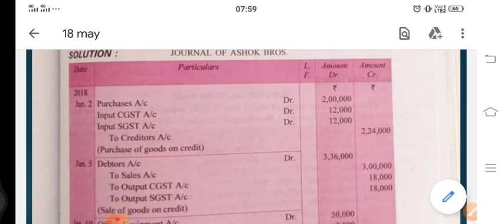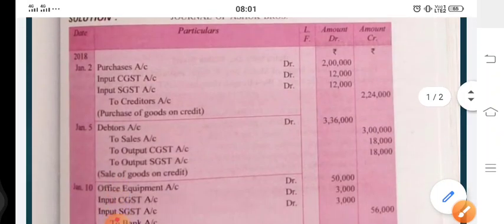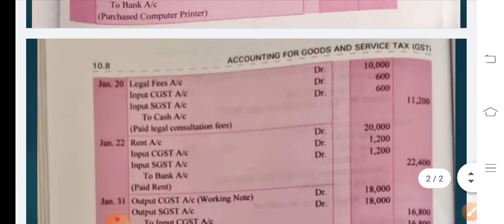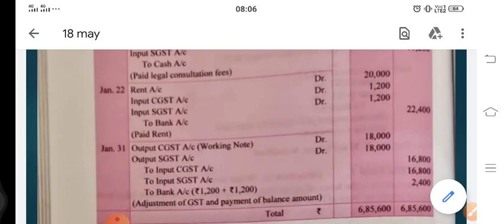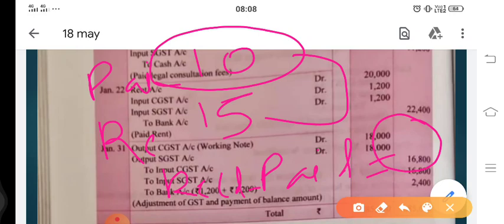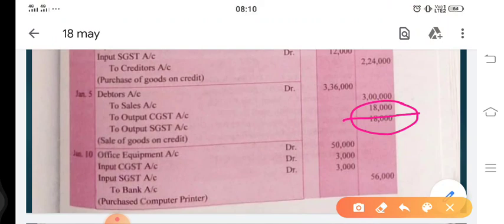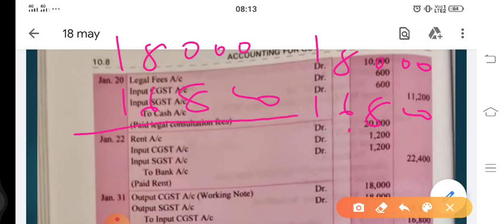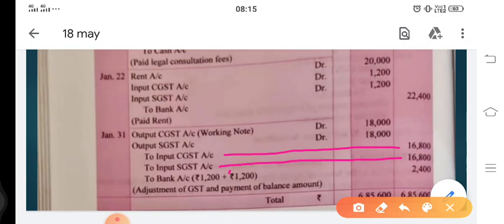May 19, 2020